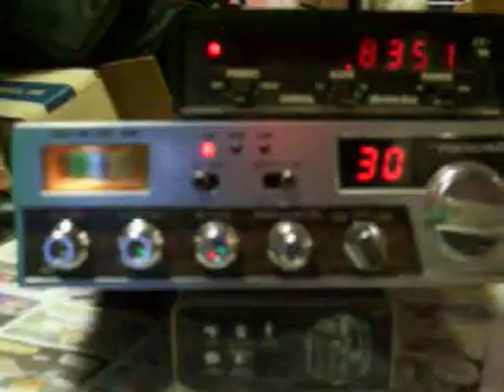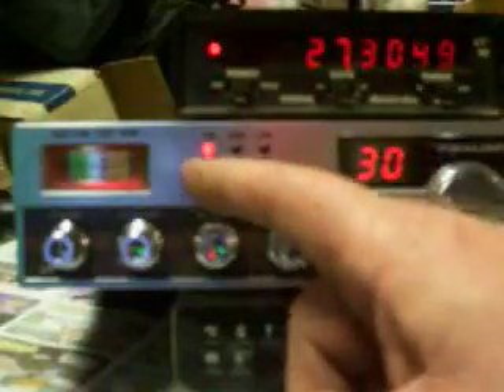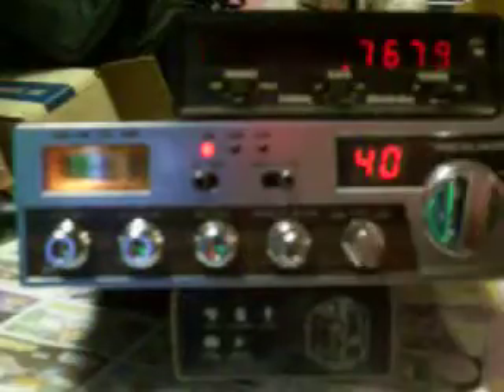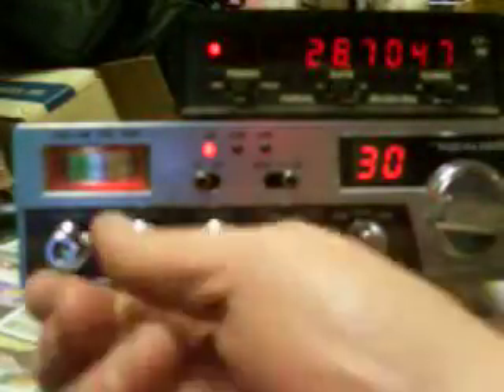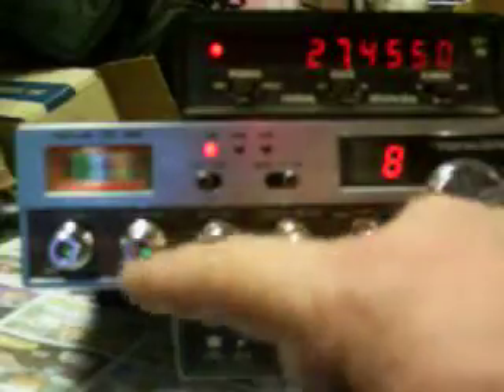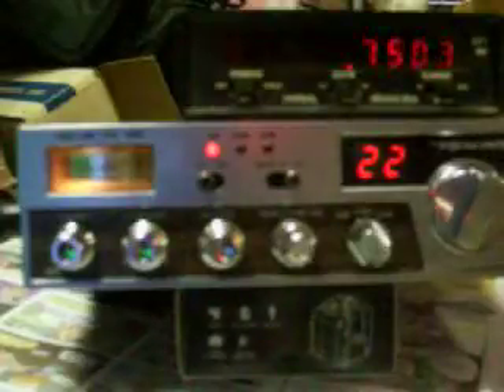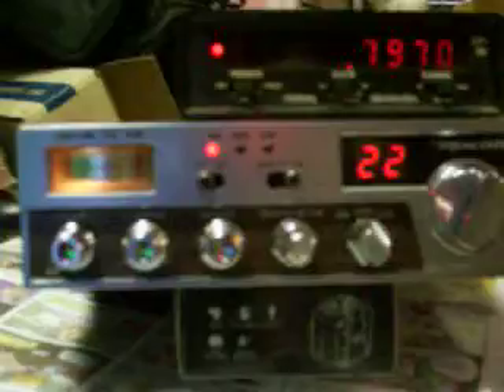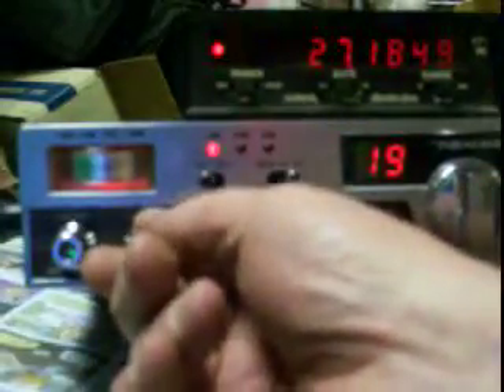TRC-449 Realistic CB on 10 Meters UPD858 ham mod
TRC-449 Realistic CB on 10 Meters UPD858 mods for 10 meter. the ssb 858 radios will go from 26.085 to 30.045 with a little manipulation. the VCO will require adjusting every 50 channels or so.. complete tune-up is also required to get functionality of full receive and transmit power. This PLL-circuit use a 10 bit BCD programmable divide-by-N counter for upto 399 channels.  In this video I have utilized only pin 19 and 21 for the mods shown. pin 19 is 40 channels, pin 20 is 80 channels, pin 21 is 100 and pin22 is 200 channels. these pins must be lifted from ground with 4.7k resistors, allowing the 5 volts to be applied to achieve a 1 or 0.